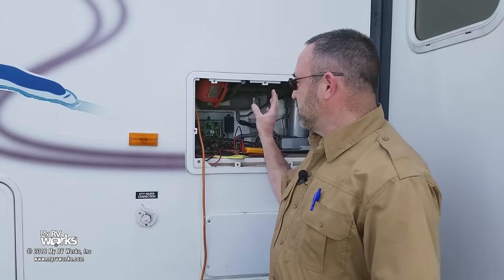How To Determine If Your RV Refrigerator Cooling Unit Has Failed -PLUS- RV Fridge Component Overview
Certified Mobile RV Technician, Darren Koepp, takes you on an RV absorption refrigerator journey.  Watch as he describes the ways to tell if your fridge's cooling unit has failed as well as many other helpful cooling performance tidbits about your RV refrigerator.